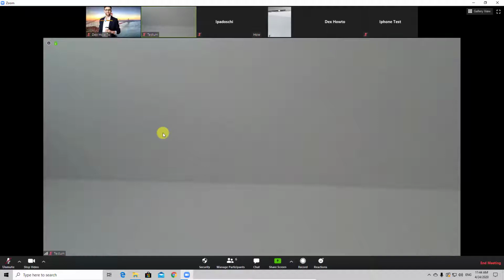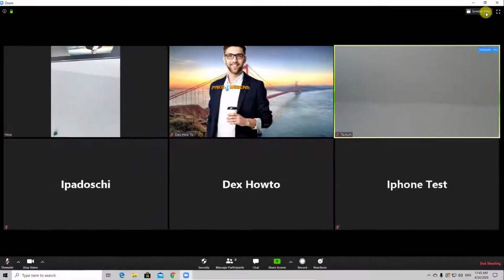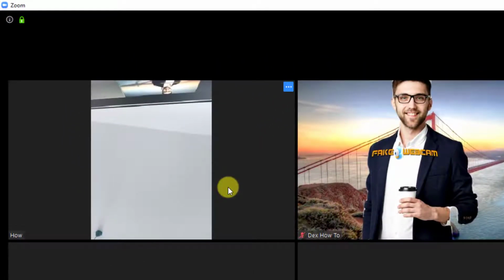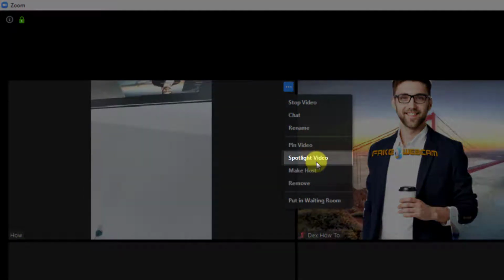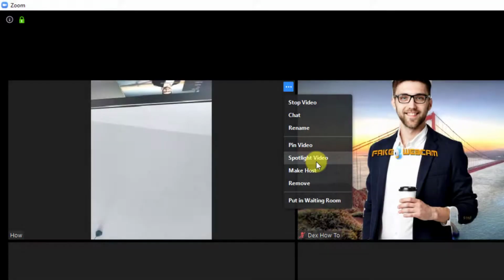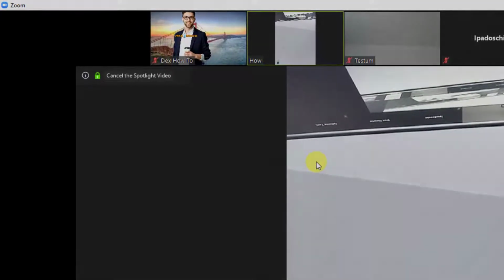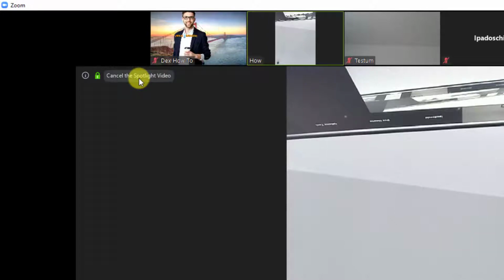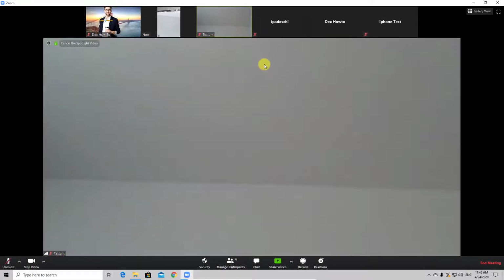How to Pin a Person to Be Seen by All on Zoom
How To Pin a person to be seen by all on Zoom. How to spotlight a person on Zoom for Windows.

So if you wish to pin a person to be seen by all on Zoom follow this step by step tutorial.
If you wish to pin a person to be seen by all on Zoom for Windows, you can use the spotlight feature. This tutorial is good on any laptop, pc or another device that has Windows 10 software installed

You need to be the host of the meeting or co-host to have access to this feature. To get to option to pin a person first, click on the screen of your computer.